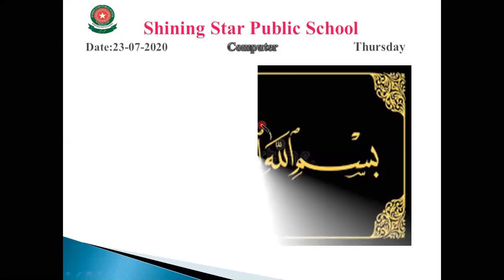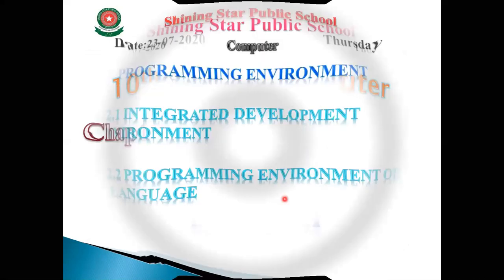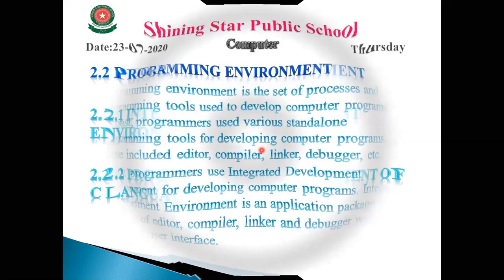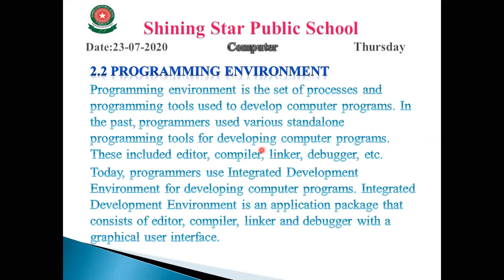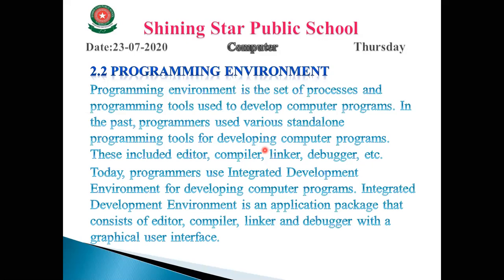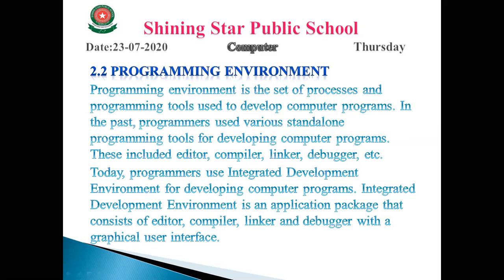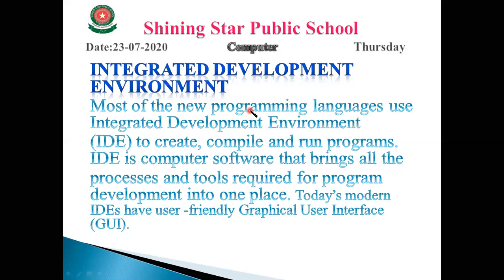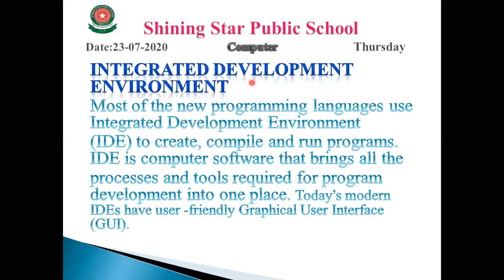10th Computer: Lecture#11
10th Computer: Lecture#11
Topic: PROGRAMMING ENVIRONMENT